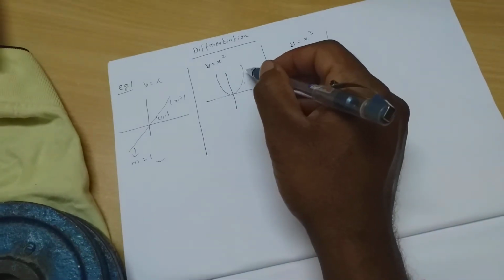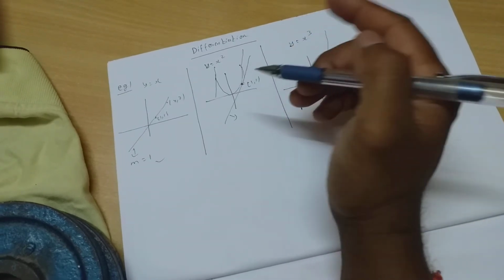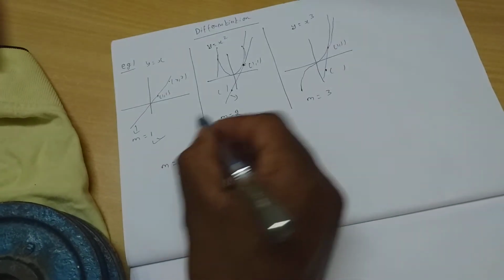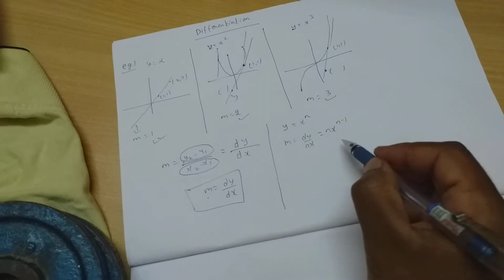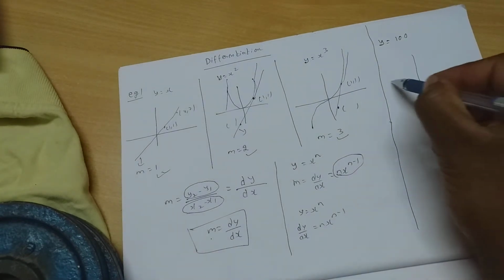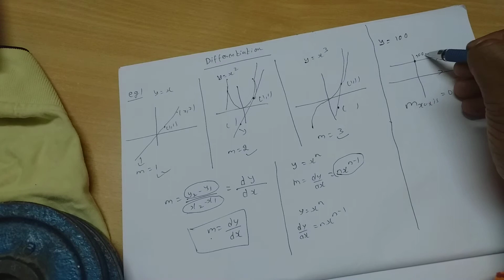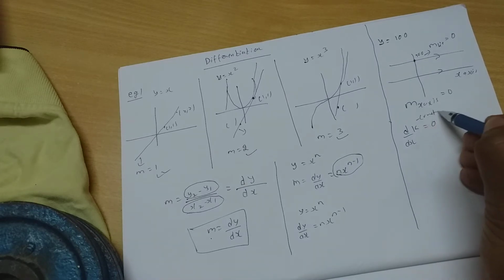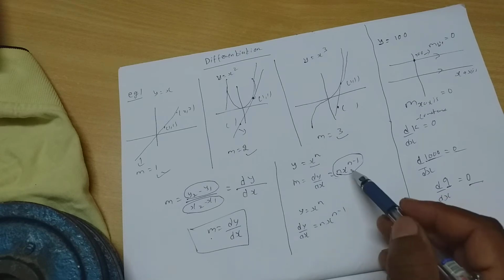As level Differentiation 1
Differentiation introduction